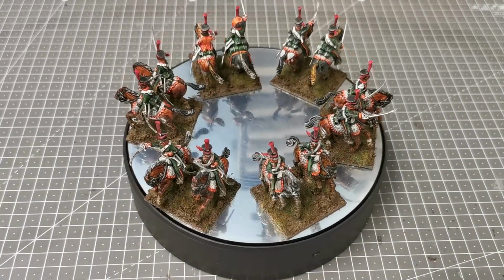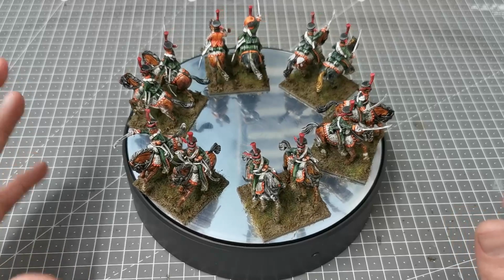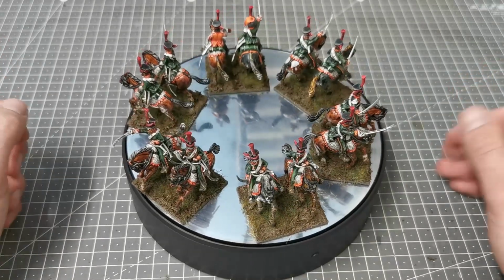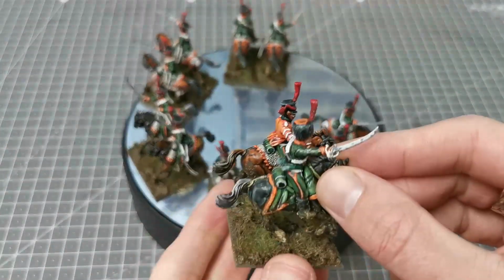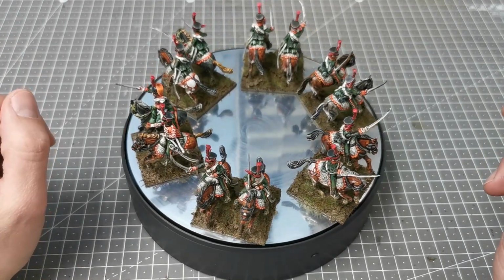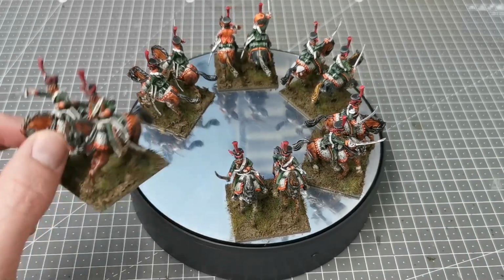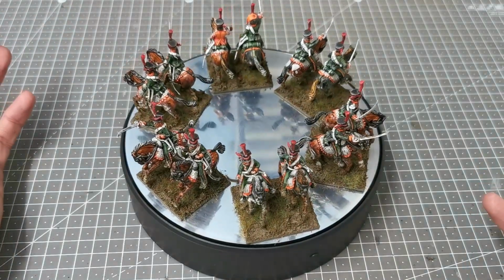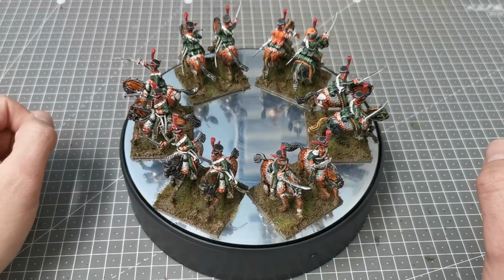Napoleonic Cavalry - Itallian Chasseurs à Cheval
My first Napoleonic unit of 2021 and it's cavarly. Part of my drive to have all my outstanding Napoleonic cavarly units painted by the end of the year... 12 down, 72 to go.

Music
Mosswood (YouTube Studio) by Steve Adams